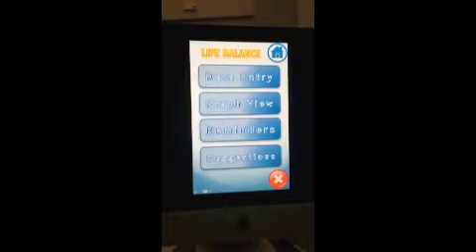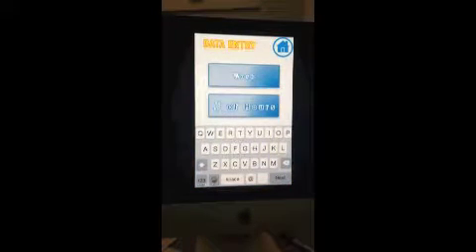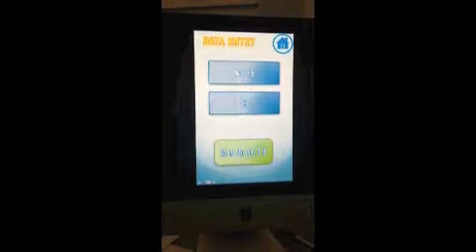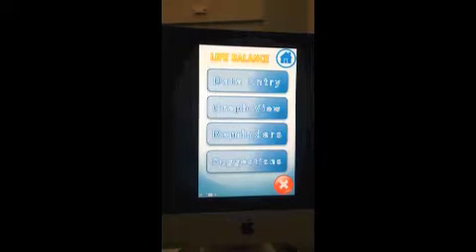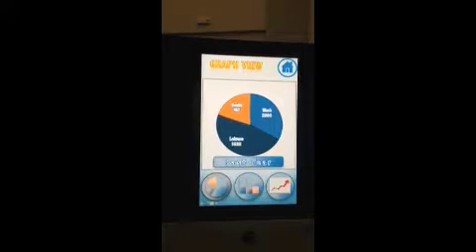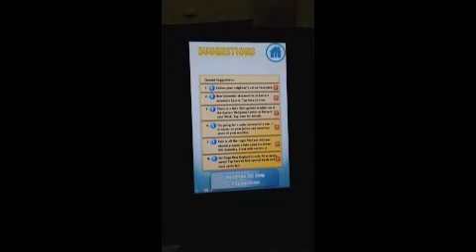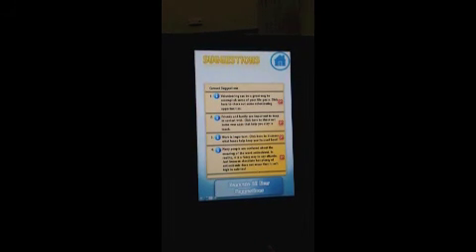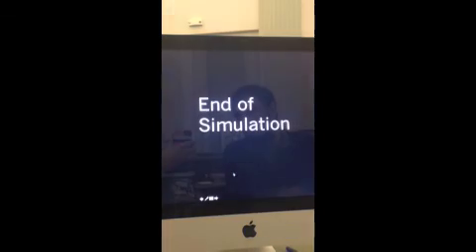COMP171 A7 Medium Fidelity Prototype w/ Modifications